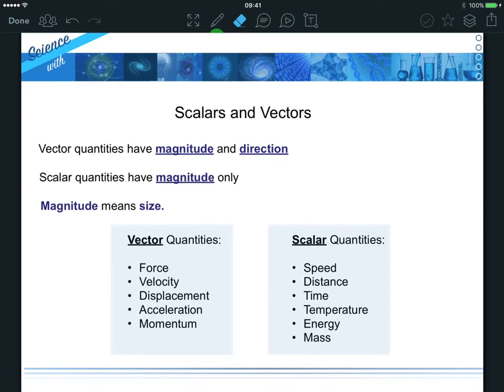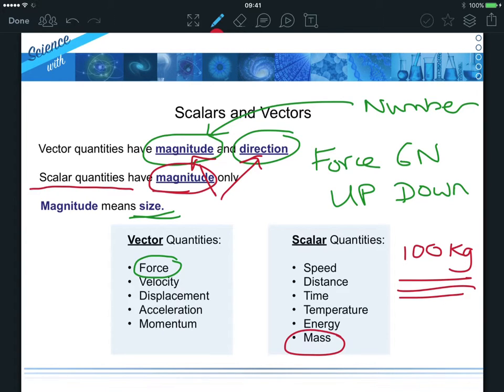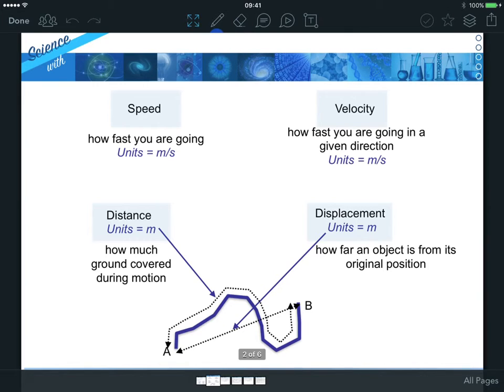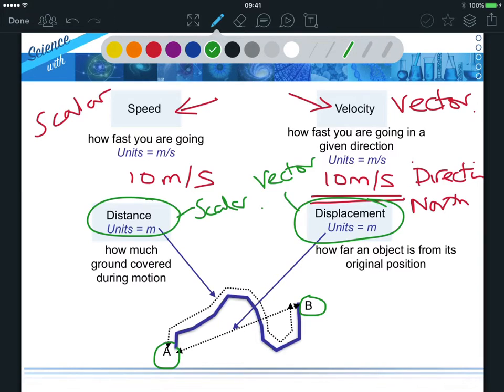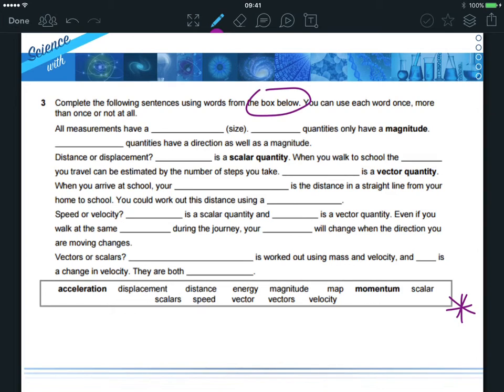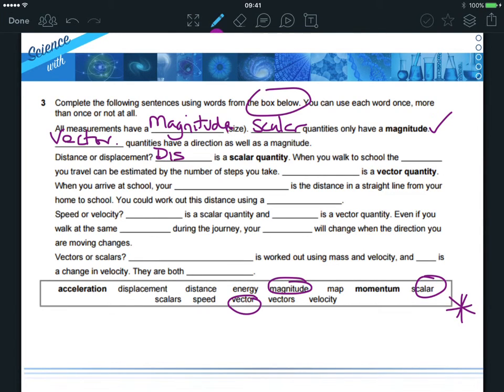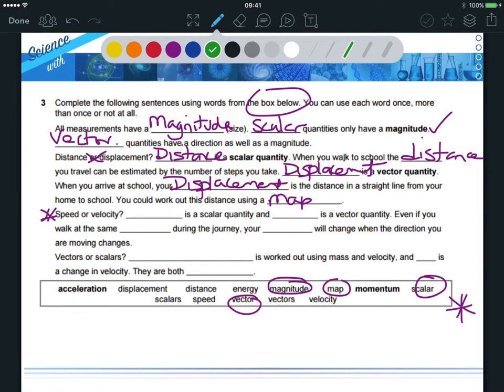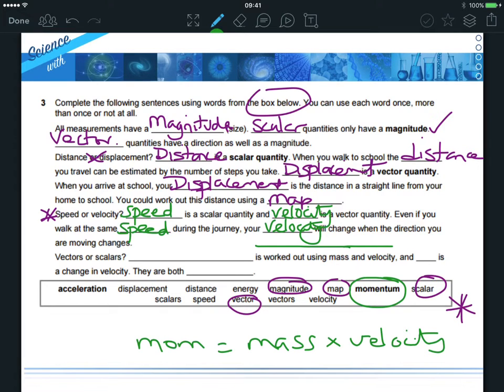Scalars and Vectors Slides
Edexcel GCSE (9-1) Combined science phyiscs
Revision Slides